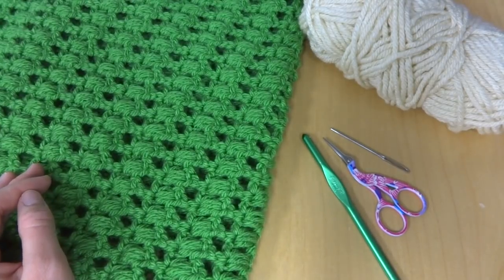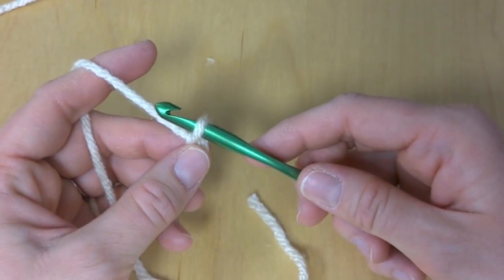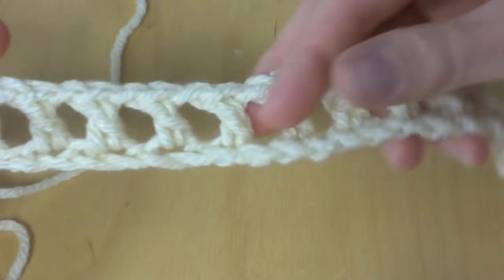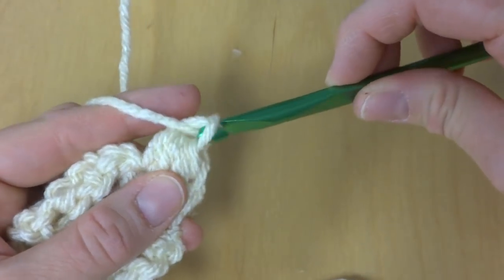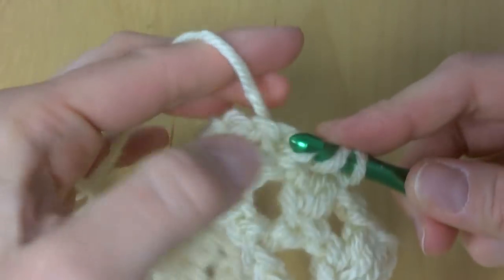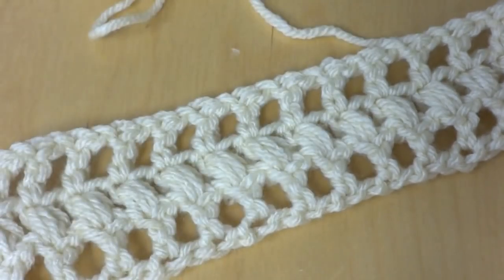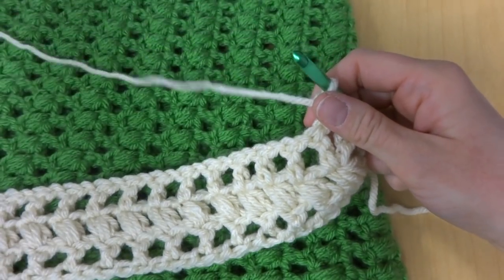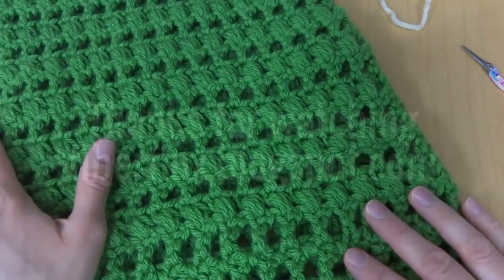Episode 63: How to Crochet the Cilantro Cowl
Learn how to crochet the Cilantro Cowl with this easy tutorial!